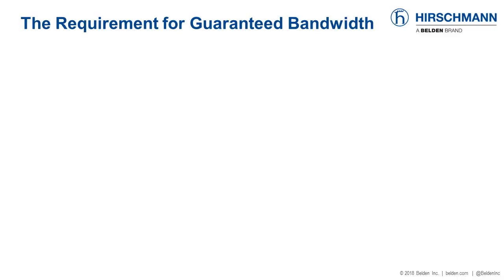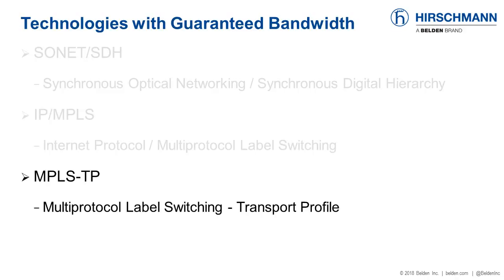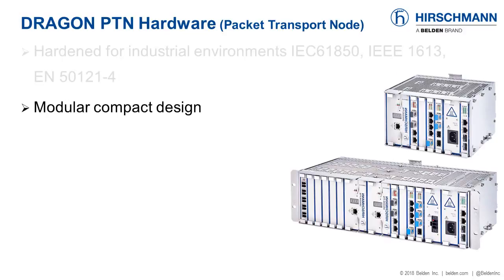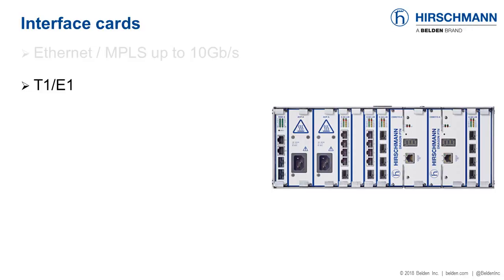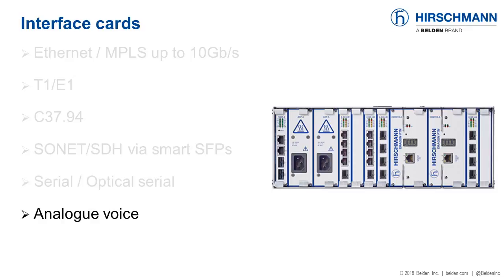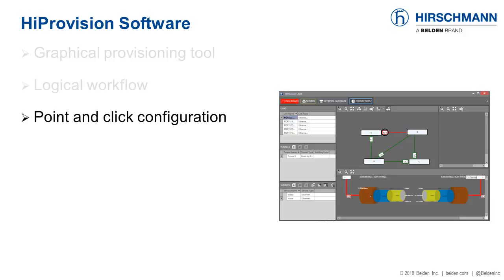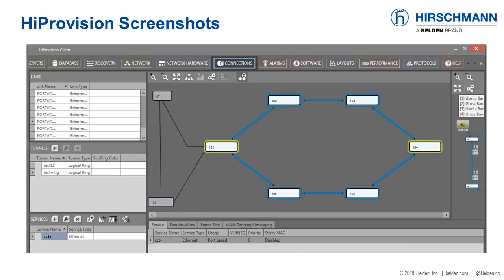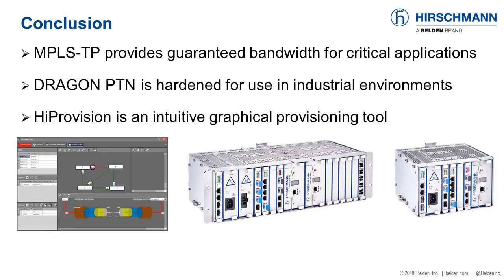Introduction to the Hirschmann DRAGON MPLS-TP Solution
This video provides an introduction to the Hirschmann DRAGON MPLS-TP Solution. It describes how to achieve guaranteed network bandwidth for critical applications, using the DRAGON PTN, HiProvision and Industrial HiVision. Presented by Mark Cooksley.